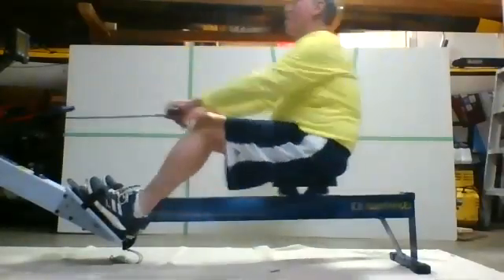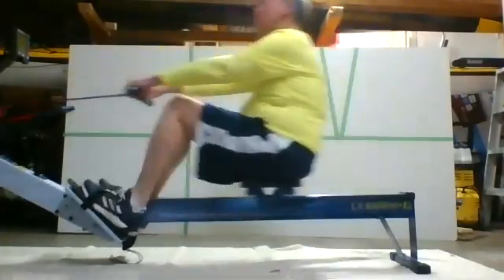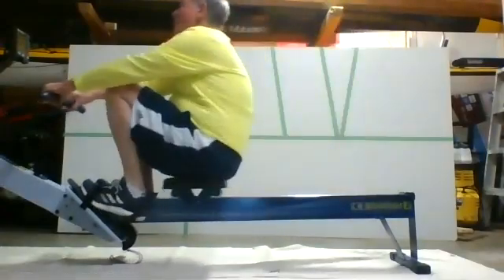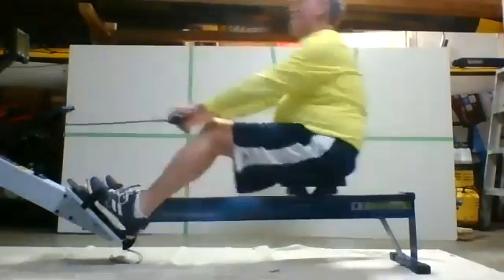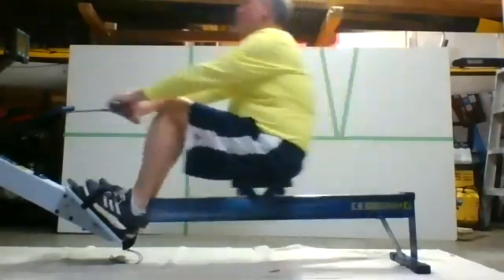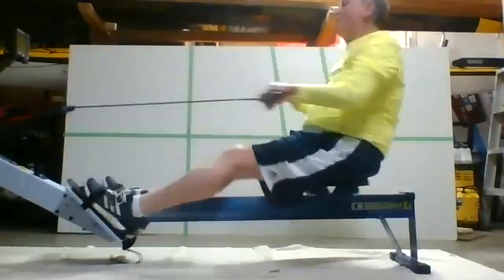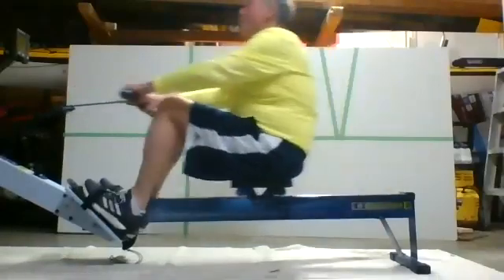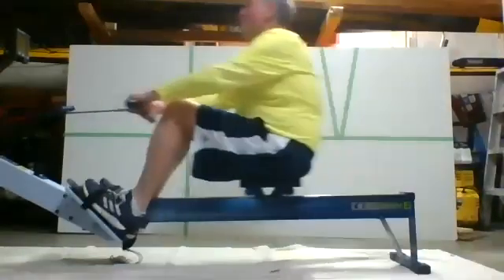02 12 21 Fred 1